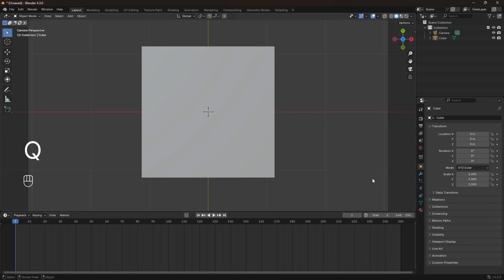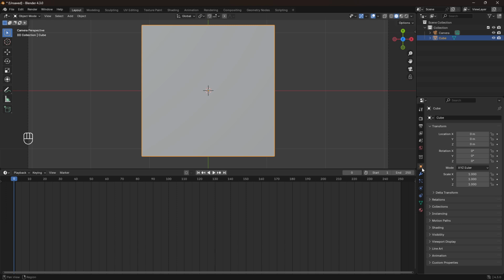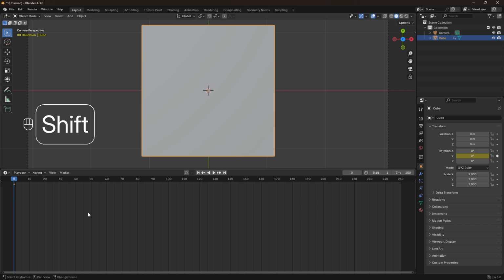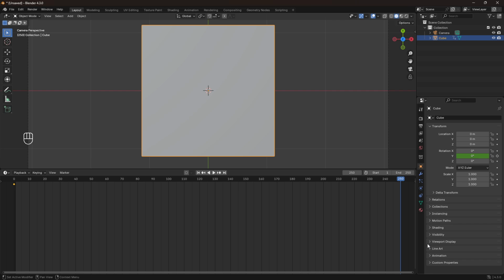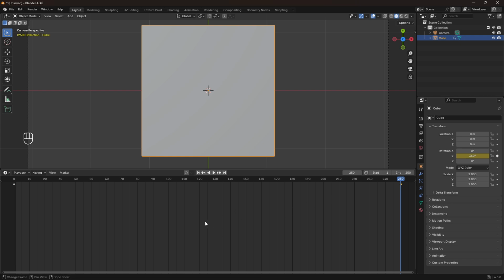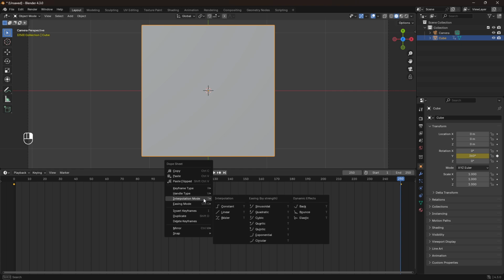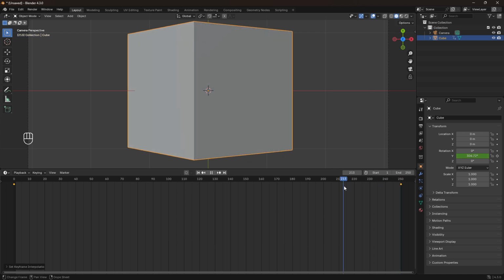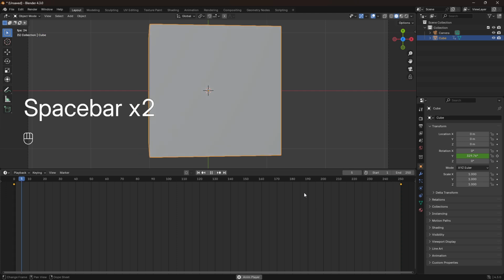Quick way to Loop any Object/Mesh in Blender/Blender Tutorial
Quick way to create a seamless loop in Blender. This method works on all objects.